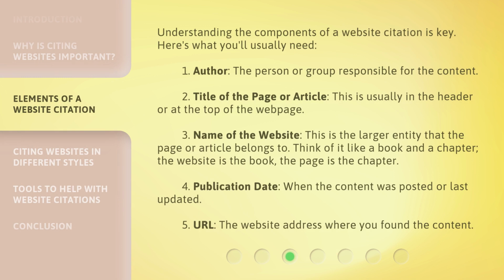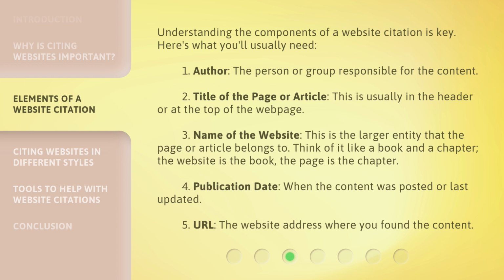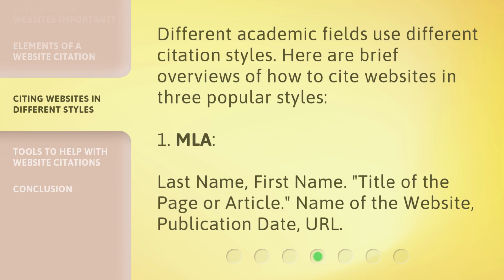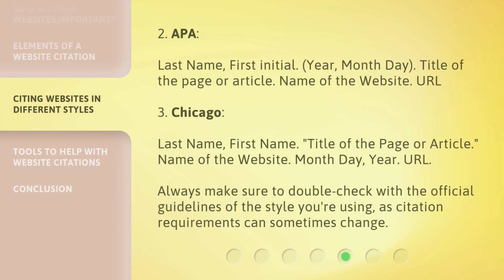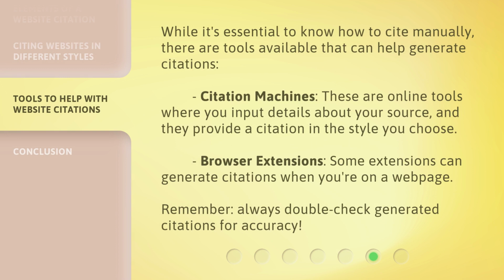Navigating Web Citations: The Smart Way!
Mastering Website Citations: A Step-by-Step Guide • Learn the essential skills of properly citing websites in your research writing. Discover why citations are crucial, the elements of a website citation, and how to create accurate citations for your bibliography or works cited page.

00:00 • Introduction - Navigating Web Citations: The Smart Way!
00:38 • Why is Citing Websites Important?
01:20 • Elements of a Website Citation
02:07 • Citing Websites in Different Styles
03:05 • Tools to Help with Website Citations